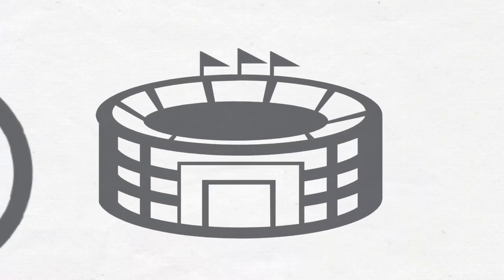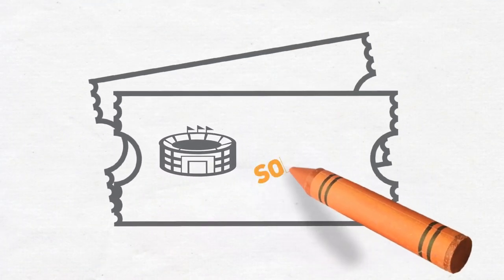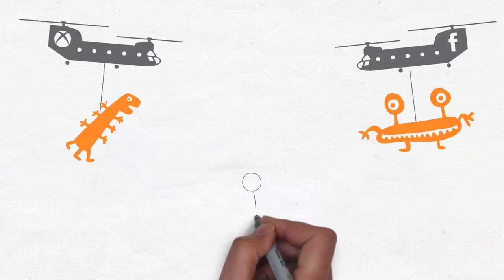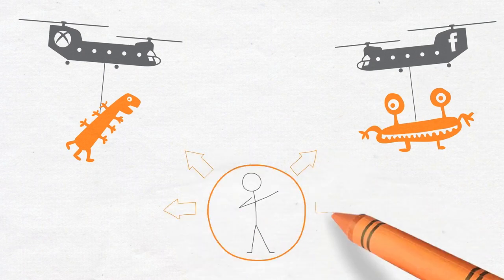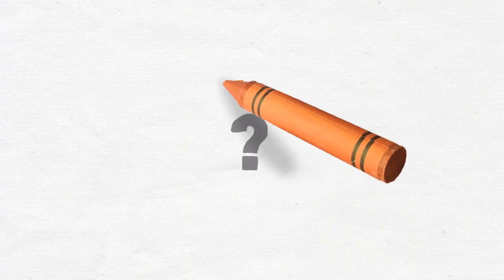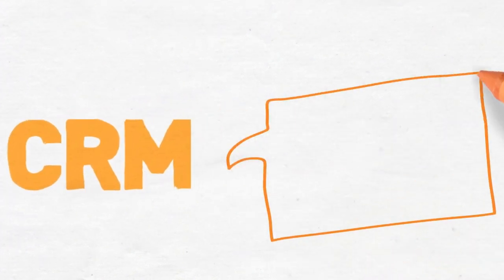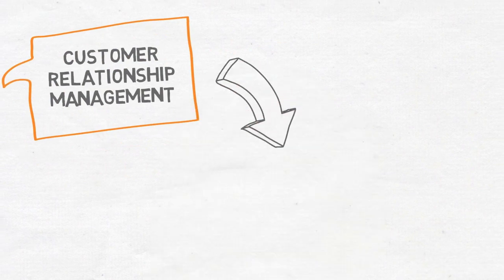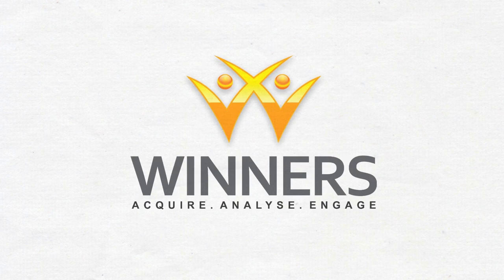The use of CRM in the sports industry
The nature of the sports industry is such that we naturally have levels of brand loyalty that most businesses would die for -- but when it comes to CRM, we're way behind other industries.  We naturally have the foundations for creating, maintaining and developing relationships with our customers -- yet, many of us believe CRM is for everyone else.

[VIDEO DISCLAIMER] An introduction to the role of CRM in the sports industry, provided by Winners, a specialist CRM and Business Intelligence agency.